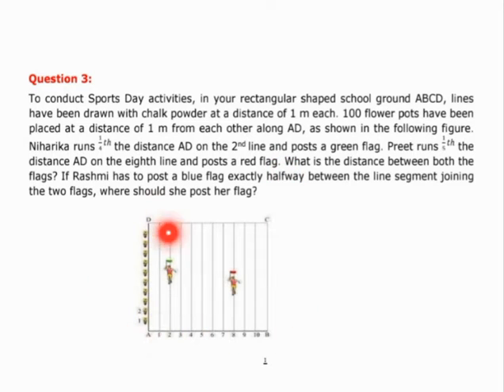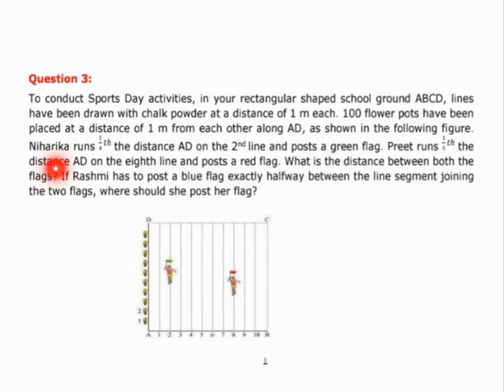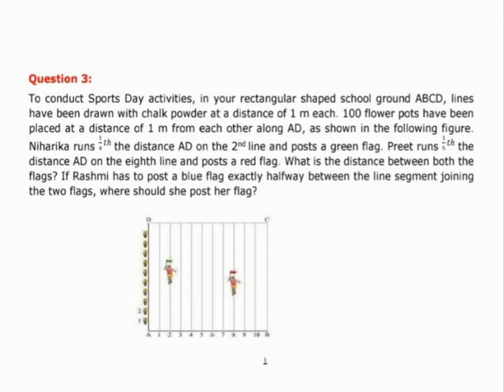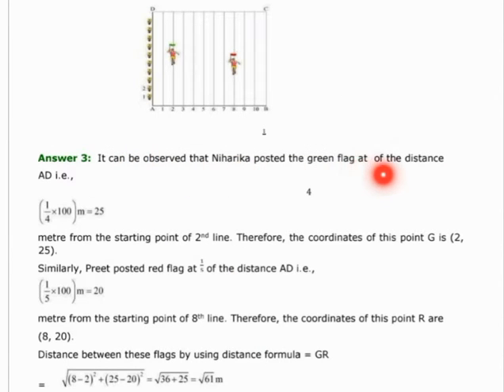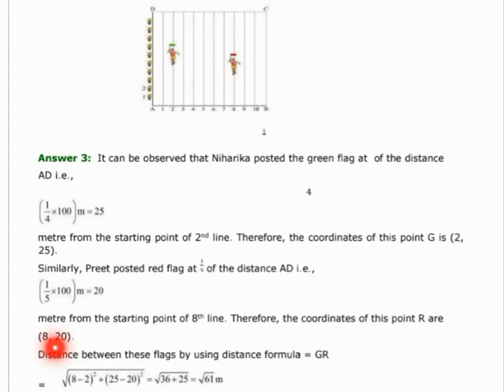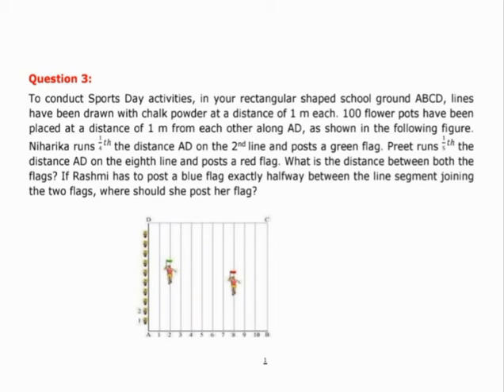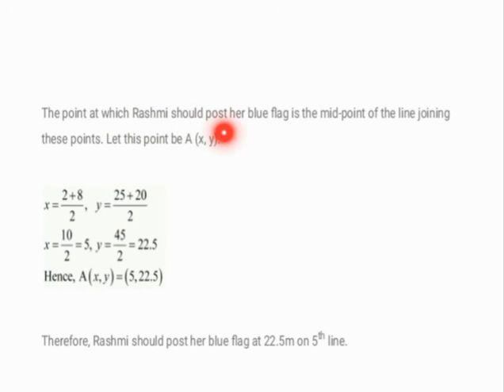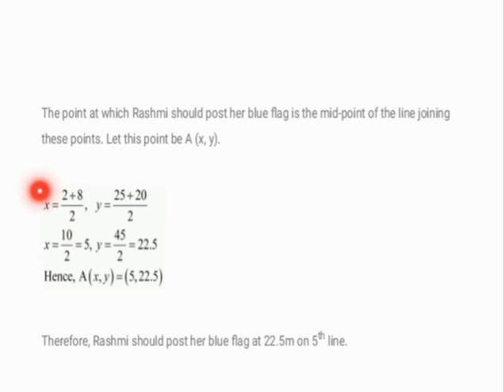Class10 Exercise 7.2 Q3 •co-ordinate geometry•In English•situation based ques ch7 Class10 2020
class 10 co-ordinate geometry
exercise 7.2 question 3
situation based flag posting question
CBSE board 2020 question chapter 7 previous year questions chapter 7